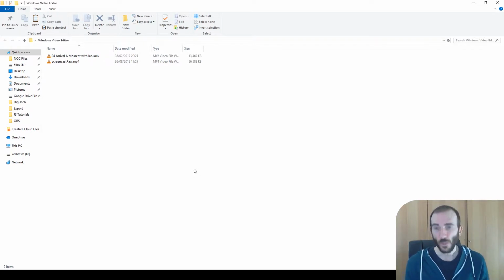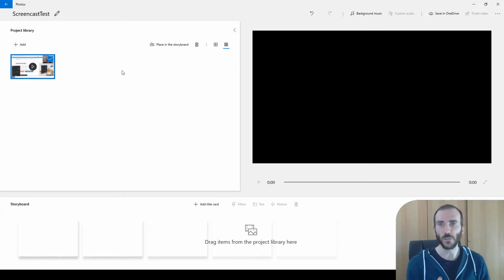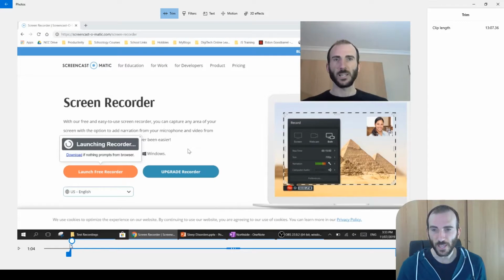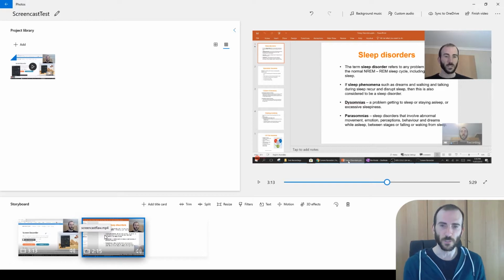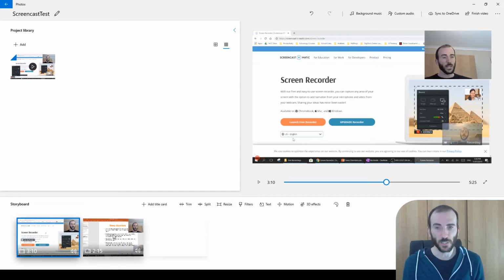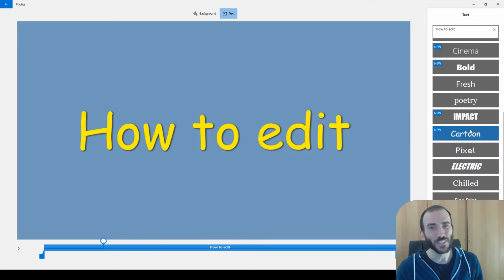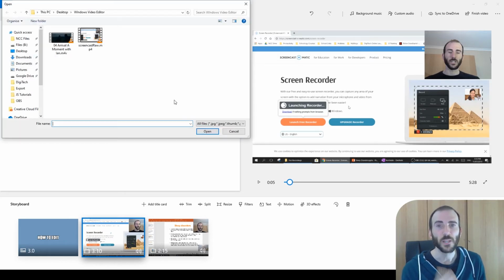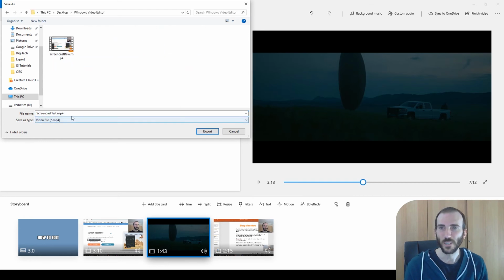Windows Video Editor Tutorial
A tutorial explaining how to do basic video editing using Windows Video Editor.